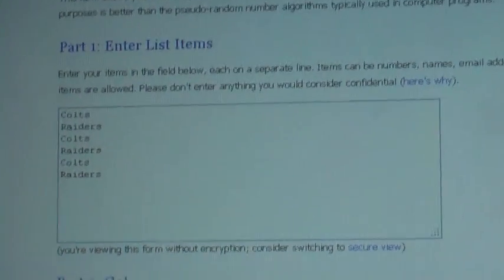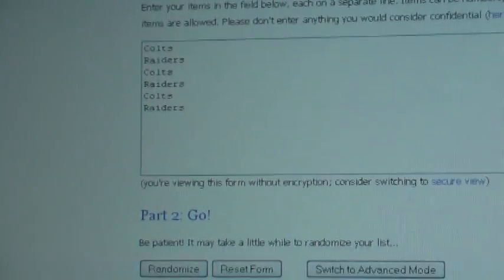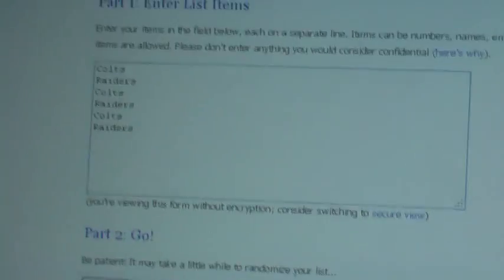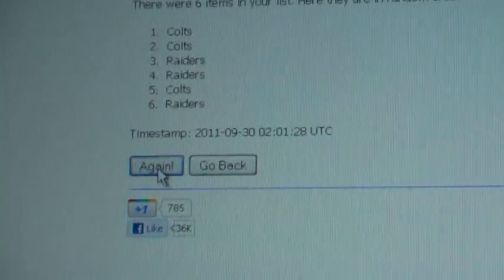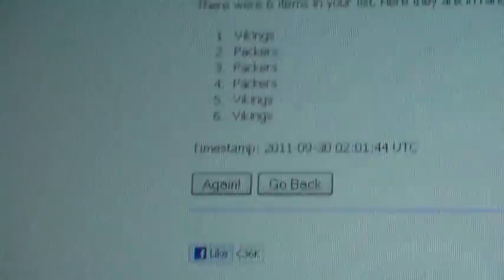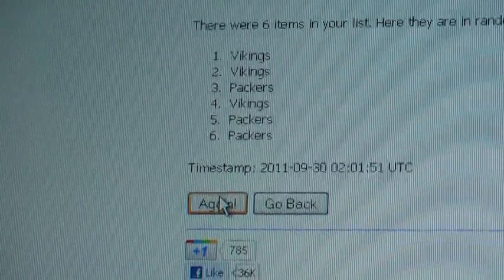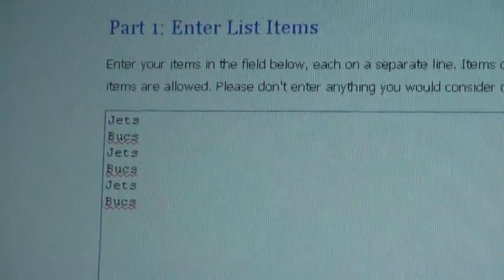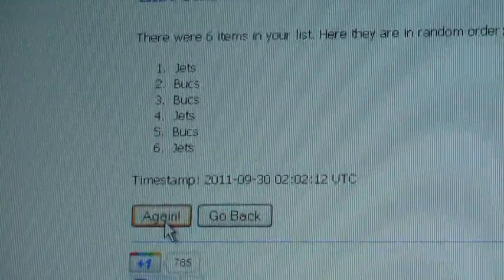2011 Timeless Treasures Football Group Break - Blowoutcards.com - Random